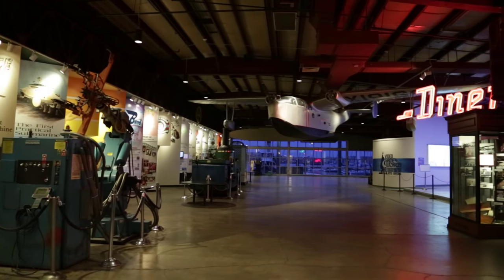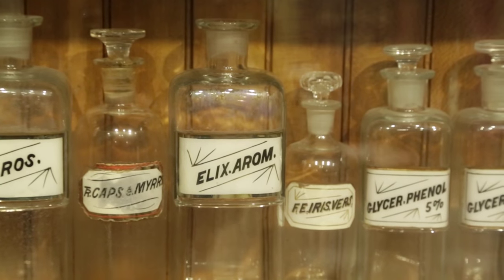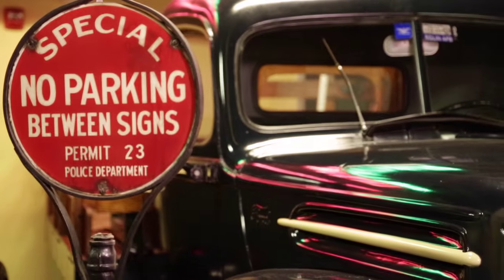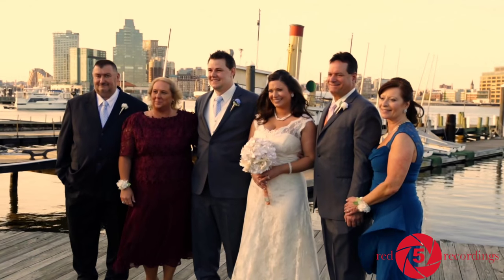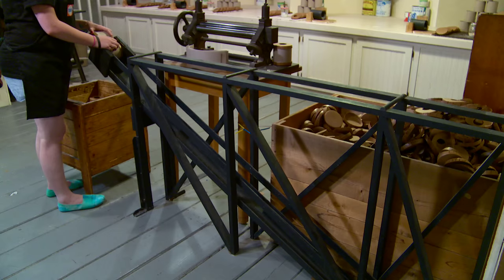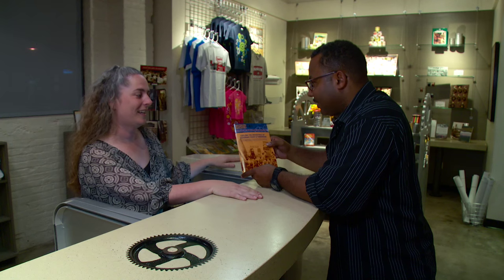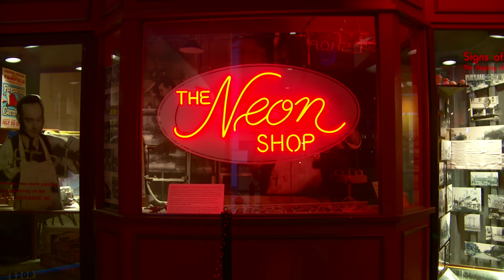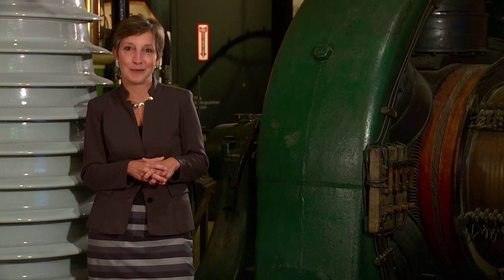Baltimore Museum of Industry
Kayla BMI